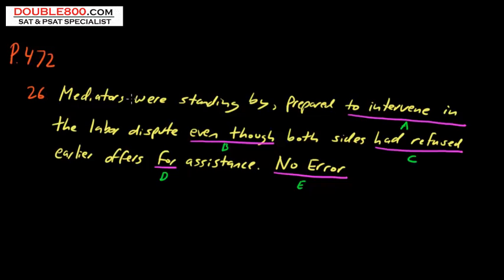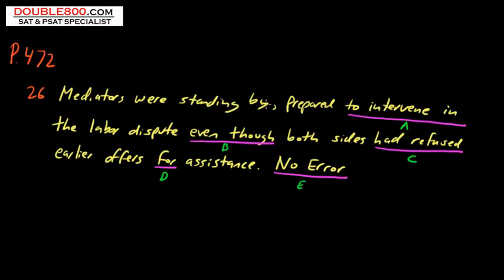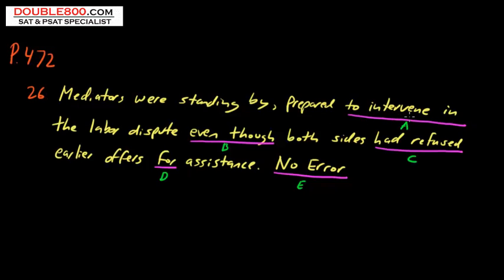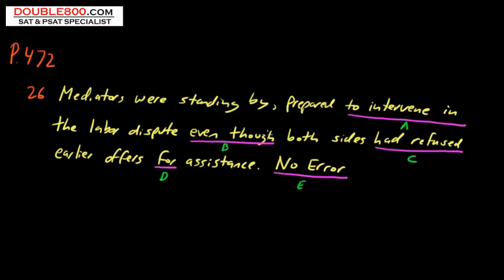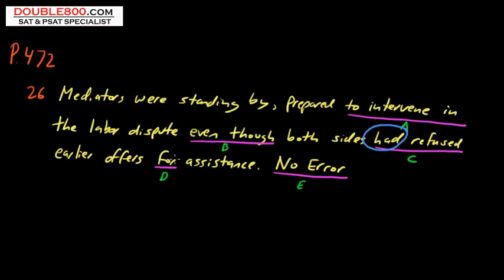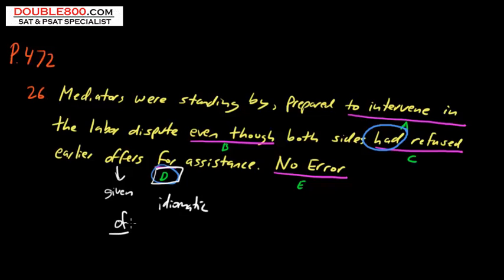SAT & PSAT Prep: Daily DOUBLE800 #96